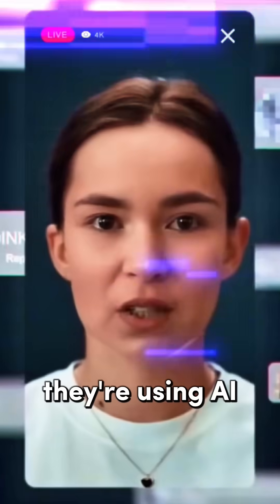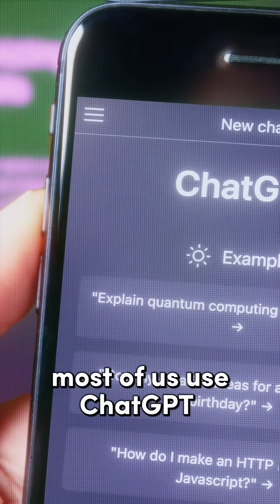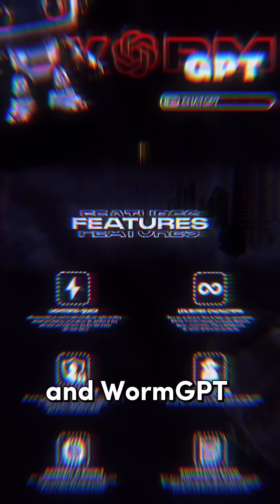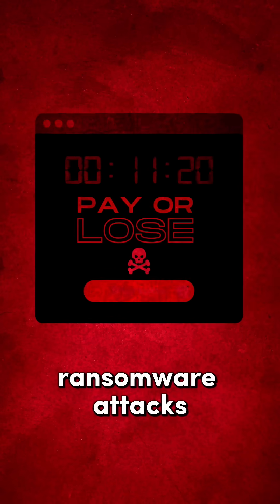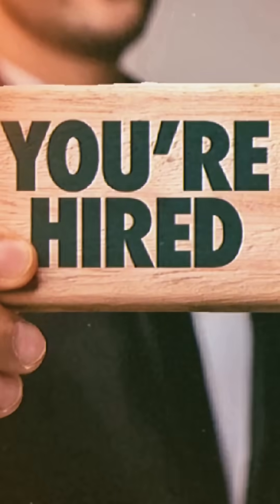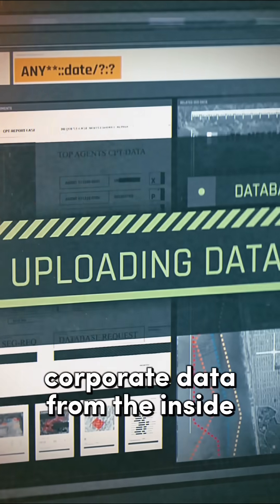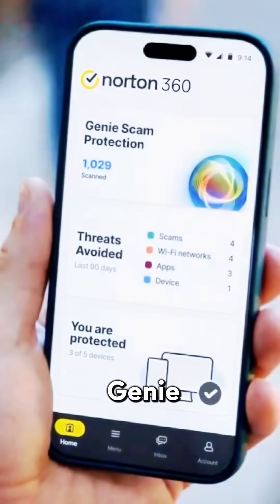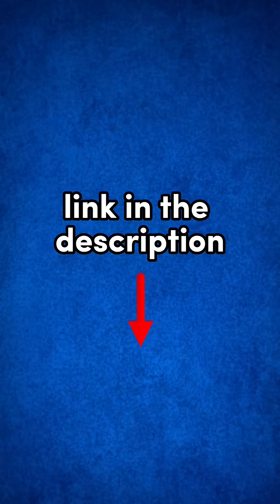How AI Is Helping Dark Web Hackers Grow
AI is changing everything—including cybercrime.
Hackers are now using dark web AI tools like FraudGPT and WormGPT to launch powerful malware attacks, phishing scams, and ransomware with zero coding skills.

Cyber attacks are becoming faster, smarter, and harder to stop.

*By making a purchase through this link you're supporting the channel. This comes at NO cost to you. Thanks.